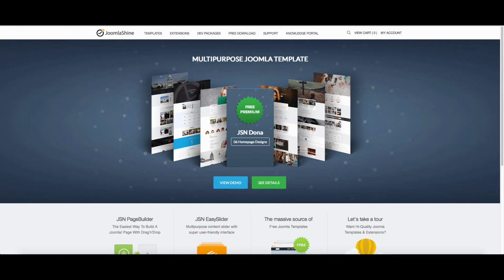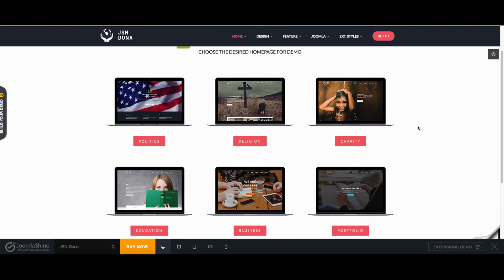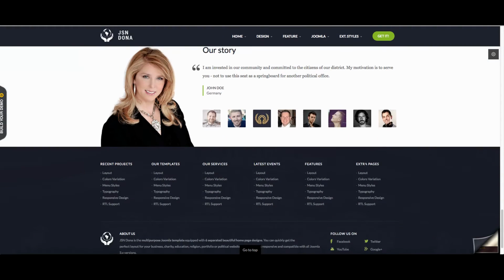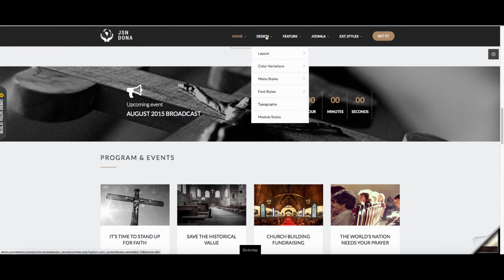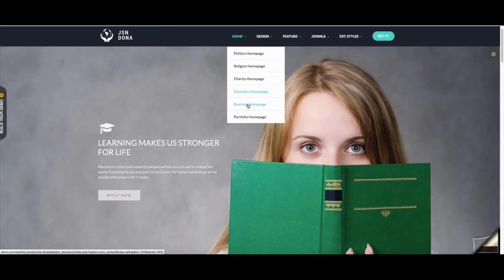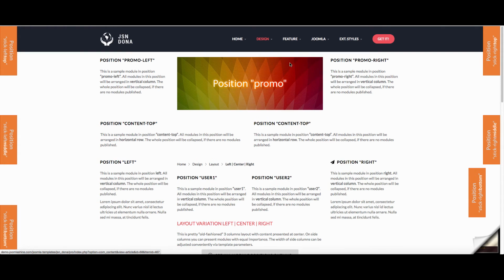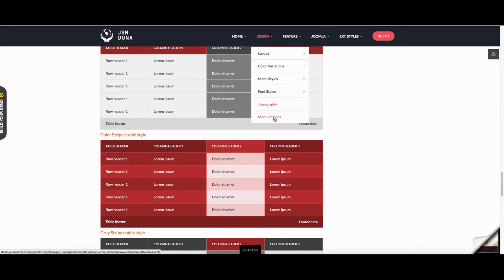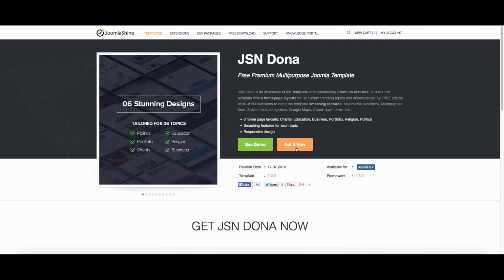FREE Premium Multipurpose Joomla Template [Download Link]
If you're looking for a premium multipurpose template for your Joomla website, this is it. JS DONA by Joomlashine is an excellent template you can use for any type of website. Plus, it's 100% FREE.